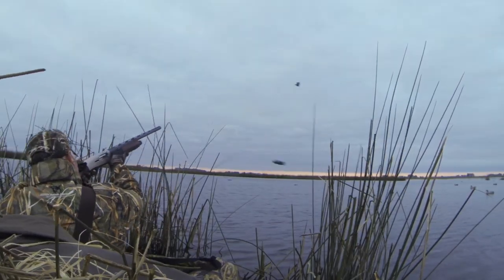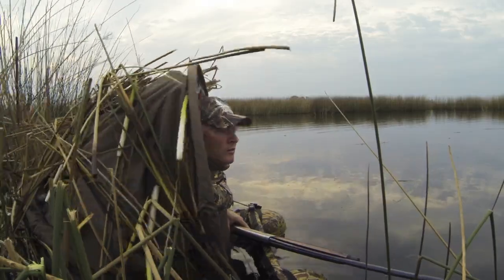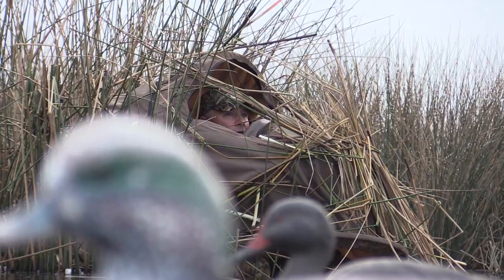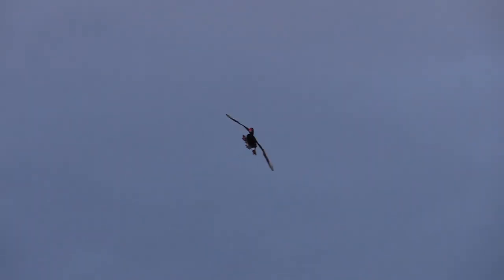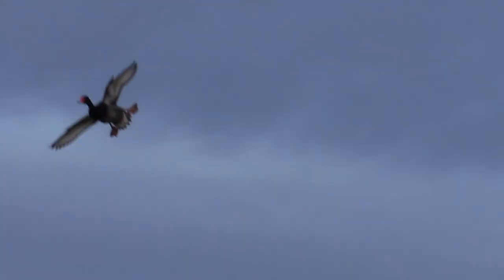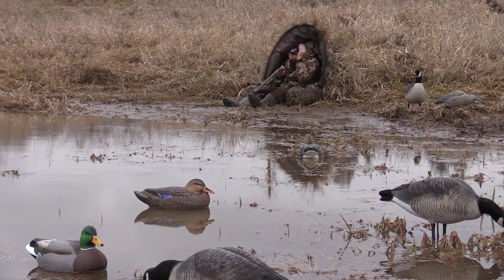Muskrat Hut Shorts Clip 5 WEB 1080p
Muskrat Hut Short Video